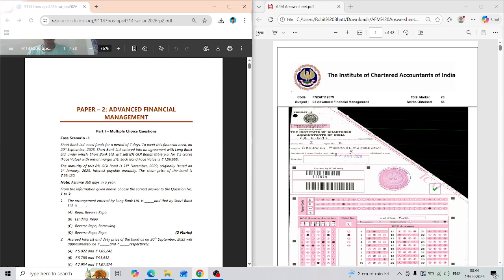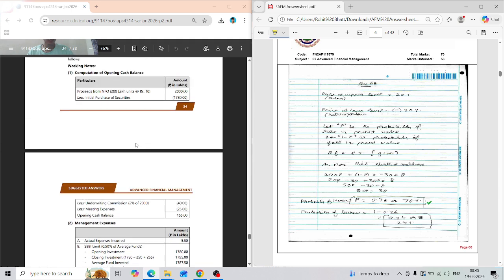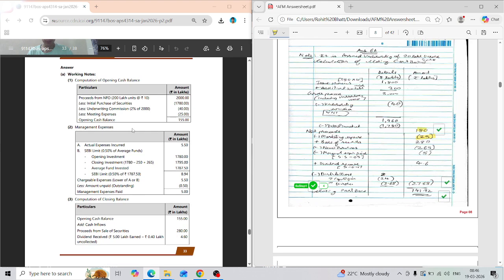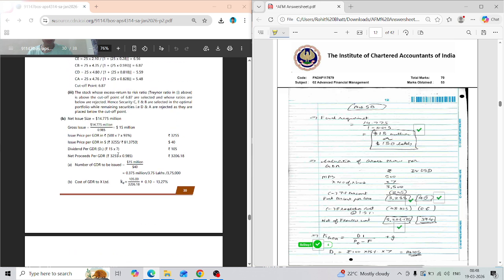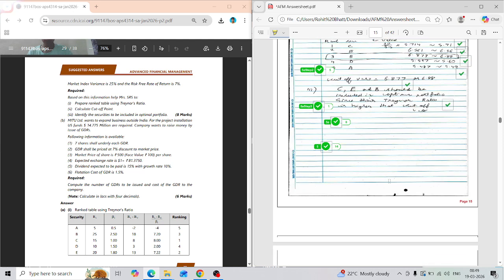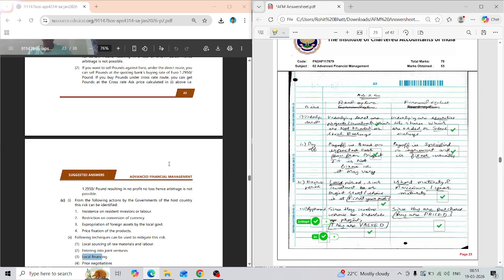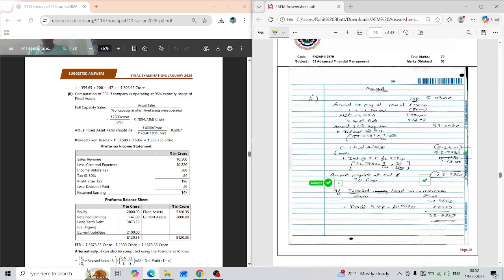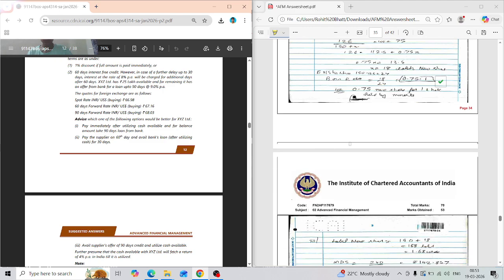CA Final Jan 2026 Certified copy analysis | AFM 77 marks| CA (AIR 12, 22)